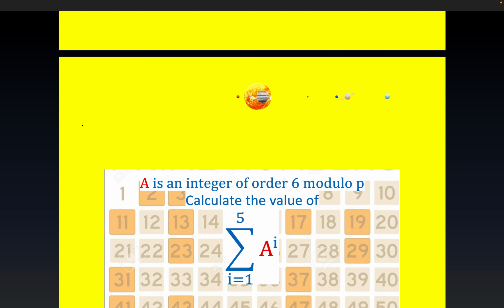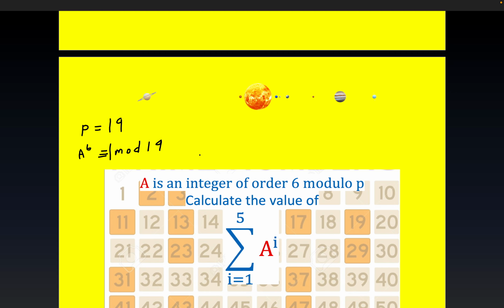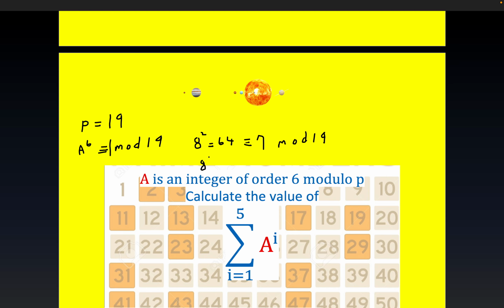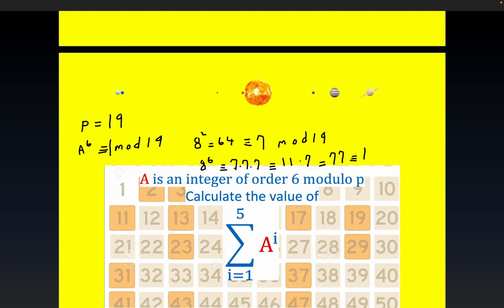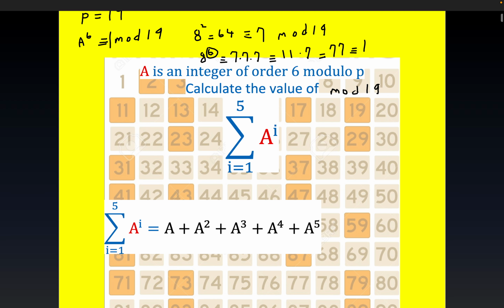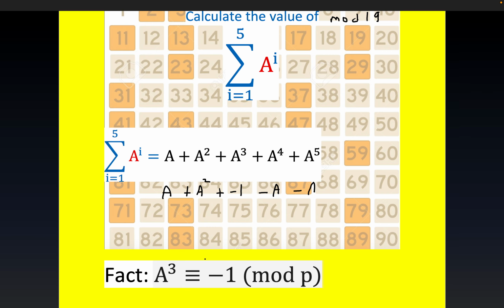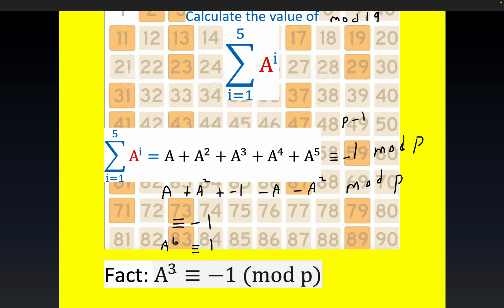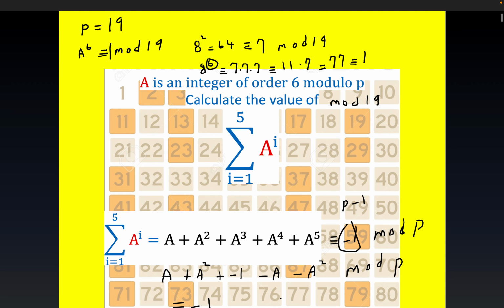A is an integer of order 6 modulo p Calculate the value of ∑(i=1 to 5) A^i modulo p.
Modular Arithmetic Summation Of Powers Depending On The Order Of The Base. Method used did not require any factoring formulas making it different and slightly easier than Google AI instructive approach. Key fact is A^3 == -1 mod p which follows quickly from order of A being 6. The accelerated learning math model promulgated by Michael B. Horn is worth your time to read. I think it is related to this number theoretic topic from the perspective that not too much build up is necessary once the definition of the order of an integer for a particular modulus is presented! Carl Mummert(nittany lions and dedekind cuts) September 2012 also discusses his personal pedagogy on related topics(he does not seem to understand that proofs by contradiction are sometimes a necessary evil when no direct proof is immediately/not available). Comedian Sammy Obeid's calculus textbook commentary is worth reading.
Exceptional chess and math teacher/tutor Vinay Vankayalapati of India, BJ Edward Taduran Philippines Software engineer,,Ринат Яфасов Караганда Kazakhstan interested in the deep topic of prime number distribution,Pedro Montilla Barcelona Spain Robinsons Naga,